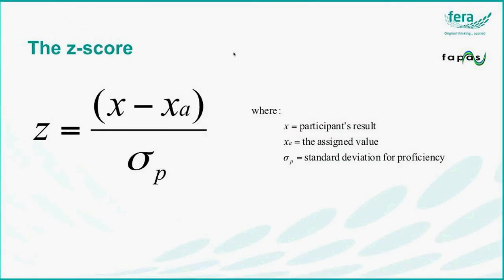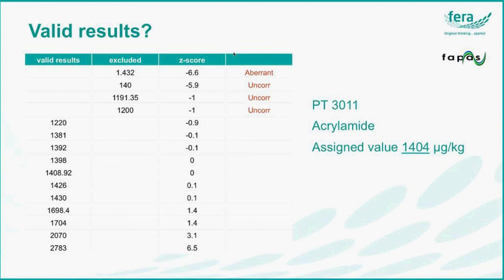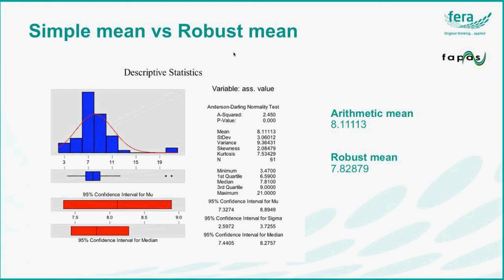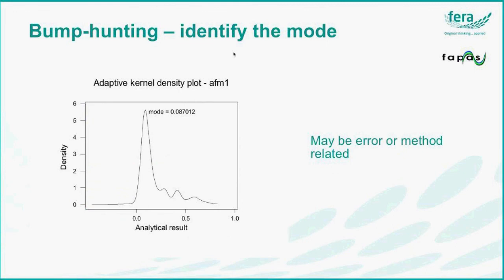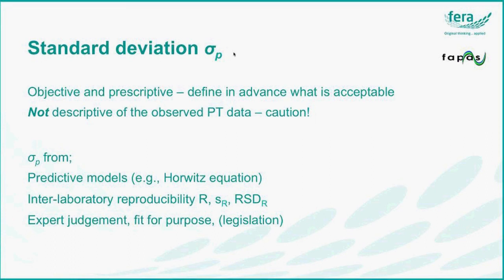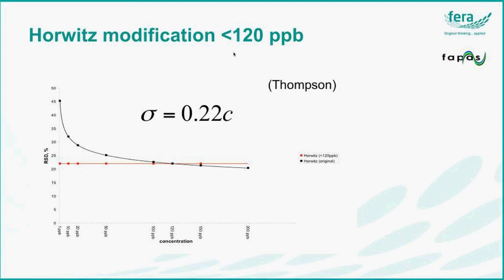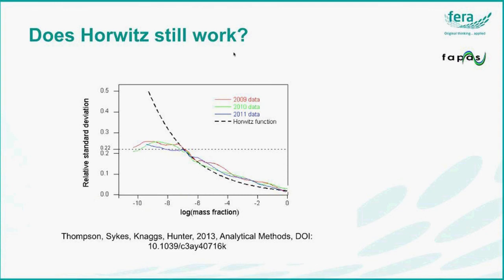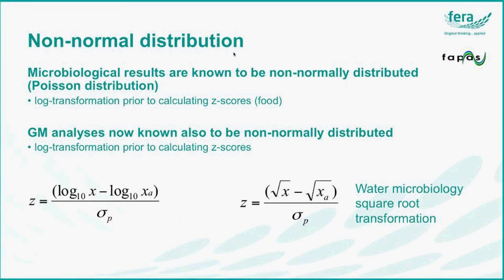Series 5 Proficiency Testing & Quality of Data Analysis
FAPAS Proficiency Testing and Quality of Data Analysis